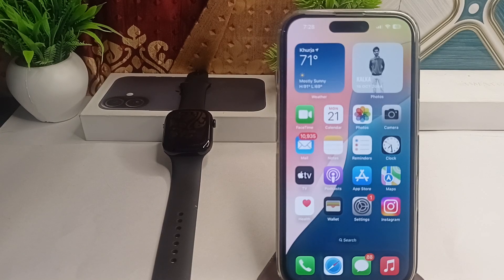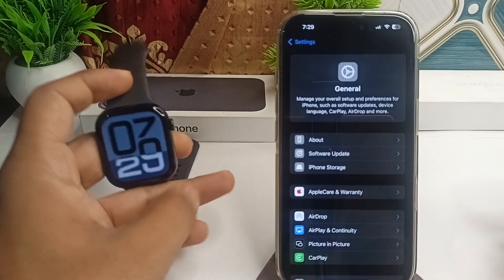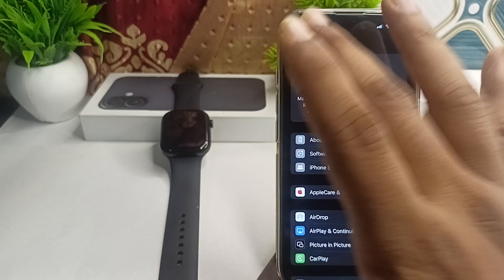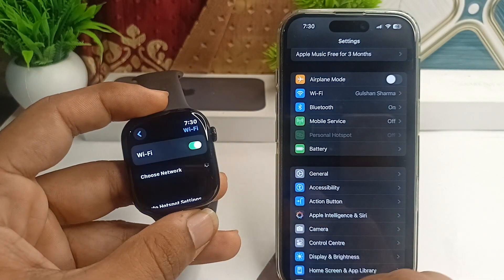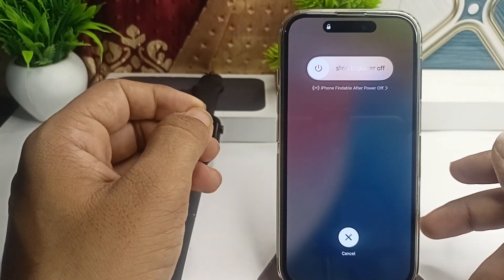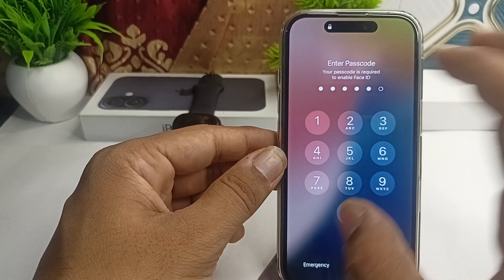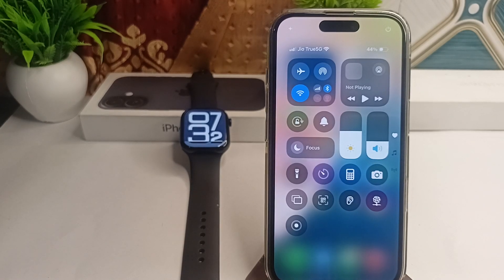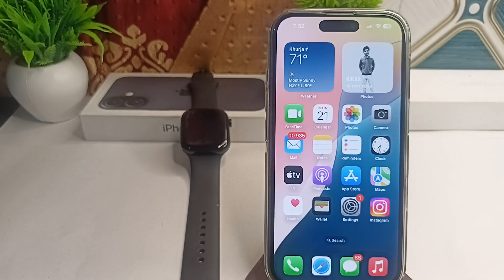How To Fix iPhone 16/16 Plus Not Connecting/ Pairing To Apple Watch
In this informative video, we will guide you through the process of resolving connectivity issues between your iPhone 16/16 Plus and Apple Watch. If you are experiencing difficulties with pairing or connecting your devices,

00:10 Step1 :- Check Compatibility
01:07 Step2 :- Enable Bluetooth And Wi-Fi
01:50 Step3 :- Restart Both Devices
02:35 Step4 :- Place Devices Close Together
02:58 Step5 :- Enable Airplane Mode And Disable It
03:30 Step6 :- Reset Network Settings On iPhone